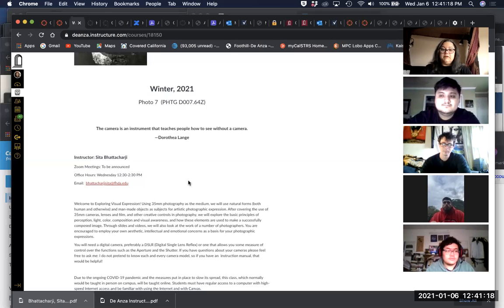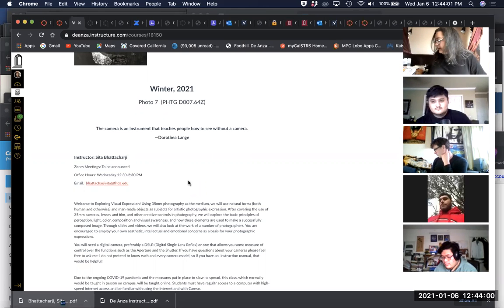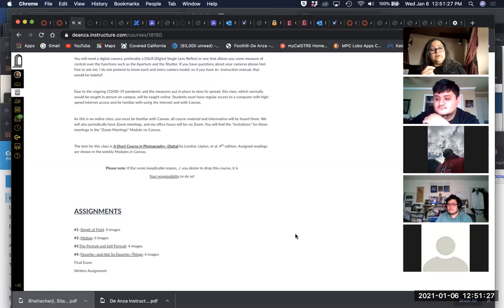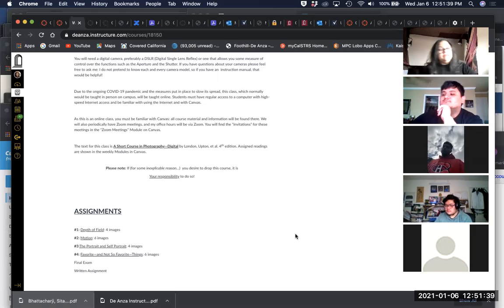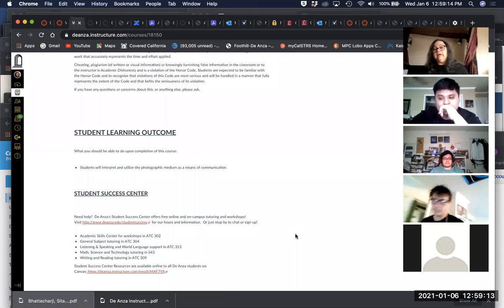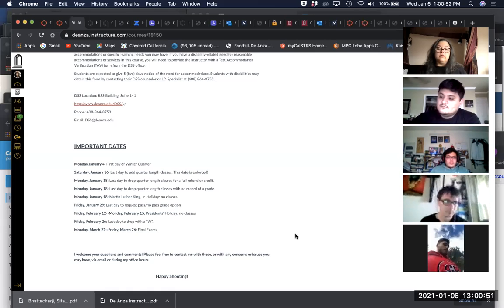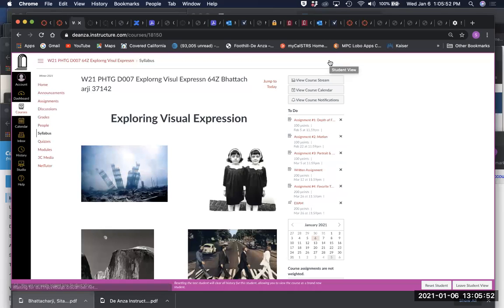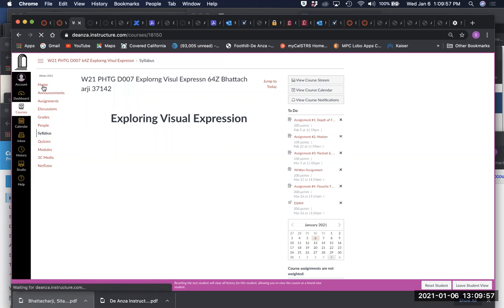zoom 1/6/21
Photo 7 v.2